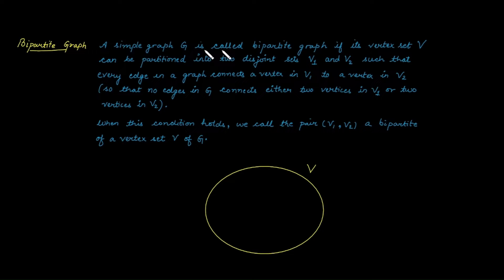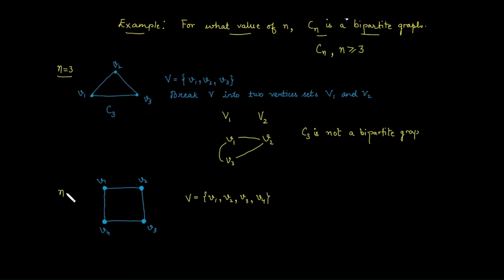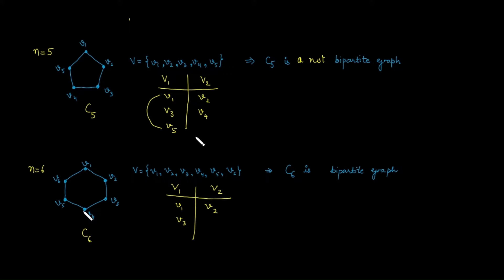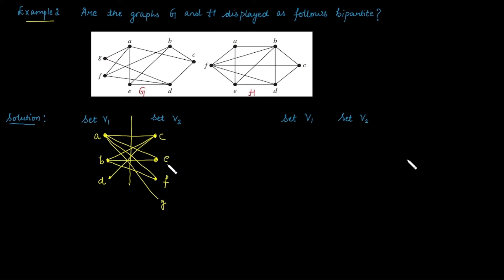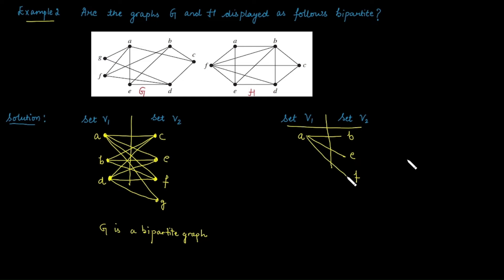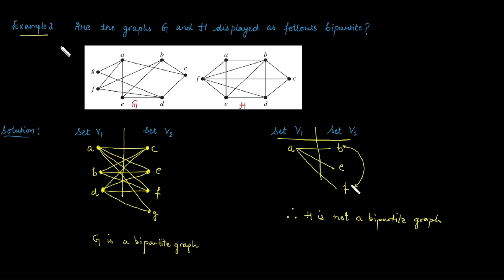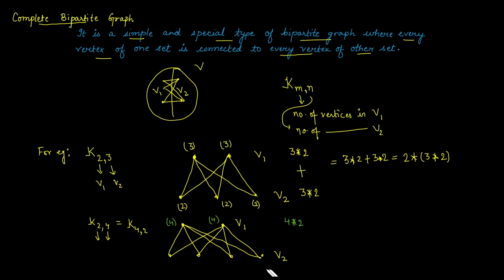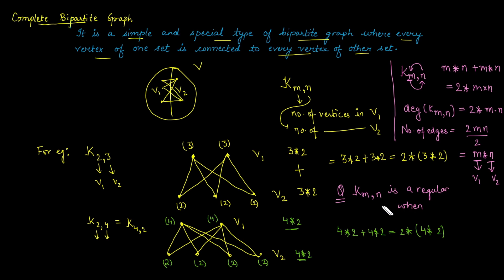Bipartite and Complete Bipartite Graph: Types Of Simple Graphs – II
This video lecture introduces the "BIPARTITE AND COMPLETE BIPARTITE GRAPH: Types Of Simple Graphs – II," offering valuable insights for students pursuing B.Sc., B.Tech, and M.Sc. degrees, as well as those preparing for competitive exams.

Explore the Basics: This video lecture introduces different kinds of simple graphs, such as bipartite and complete bipartite graphs. It explains the basics of each type, including their degrees and the number of edges.